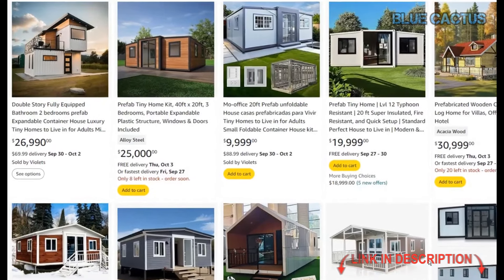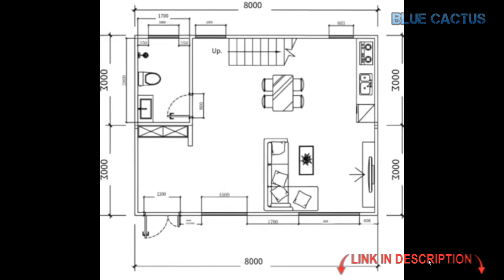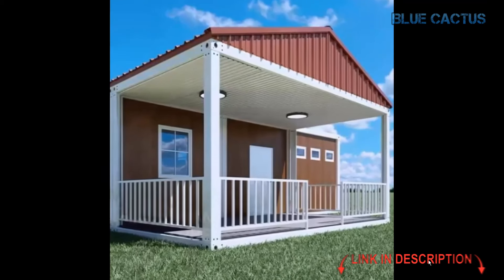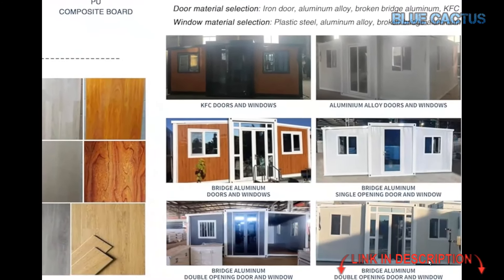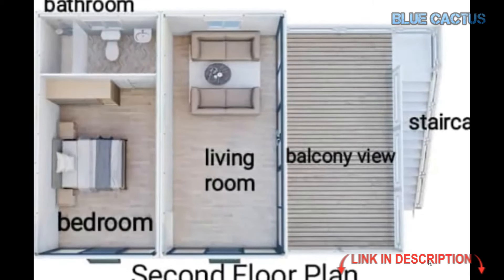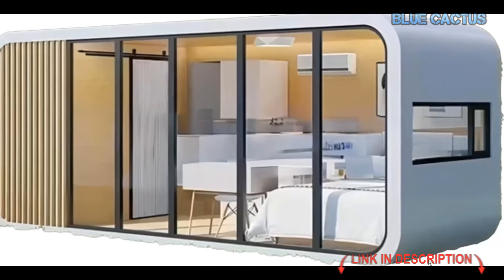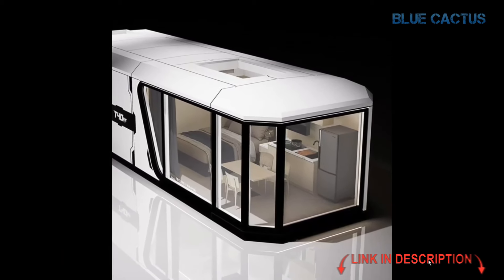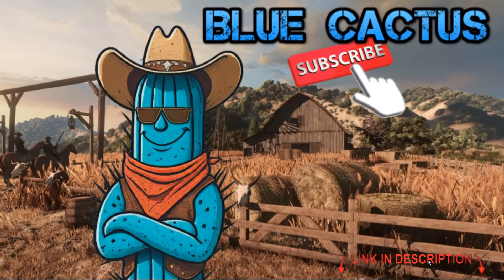Amazon Hidden Gems: 5 Affordable Homes and Houses You Didn’t Know Existed!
0:47  1. - Double Story House 2024 Tiny House

2:45  2. - Generic 20FT Expandable House

5:30  3. -Double Story House

7:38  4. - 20 FT Tiny House

10:31  5. - House Building Pod

1. - Double Story House 2024 Tiny House, Foldable Tiny Home with Well Equipped Bathroom & Kitchen, Portable, Cabin Prefab Space 40 FT, Tiny House to Live in, Modular Homes, Container House, Mobile House - $49,899.00

2. - Generic 20FT Expandable House to Live in, prefab Tiny Home. 1 Balcony.

3. -Double Story House 2024 Foldable Tiny Home, Portable, Cabin Prefab Space 40FT, Tiny House to Live in, Well Equipped Bathroom and Kitchen,Modular Homes, Container Home, Mobile House - $49,999.00

4. - 20 FT Tiny House to Live in - Portable Prefab Capsule House with Bedroom, 1 Fully Equipped Bathroom, and Kitchen - Prefabricated Container House for Adult Living - Foldable Capsule Mobile Home, White - $32,000

5. - House Building, Pod Mansion 20ftx40ft Luxury Resort Hotel, Prefabricated Luxury Office, Luxury Container House for Airbnb Rental Income, Syx1123-04 - $35,000.00

"Discover the best Amazon prefab homes and tiny houses for modern, sustainable living! In this video, we explore a range of affordable prefab homes perfect for those looking to downsize, invest in a rental property, or add a stylish and practical space to their lifestyle. From luxury modular homes to expandable tiny houses with all the amenities, these homes are designed for efficiency, comfort, and versatility. Whether you're looking for a portable container home, a luxury tiny home for Airbnb, or an off-grid living solution, we've got you covered.

Learn more about the features, financing options, and how you can get one of these incredible modular homes delivered right to your property. Start your journey toward minimalist living or boost your rental income with these modern prefab homes.